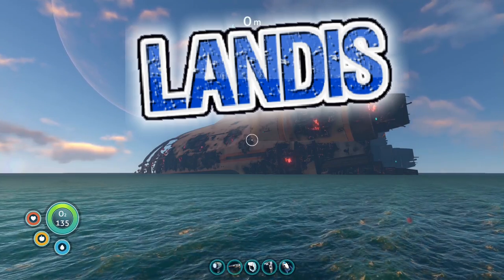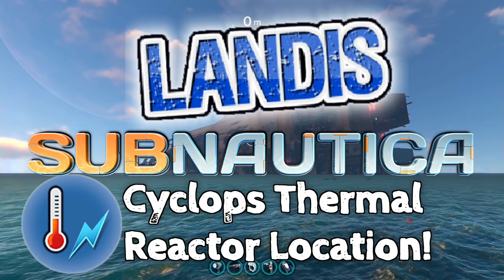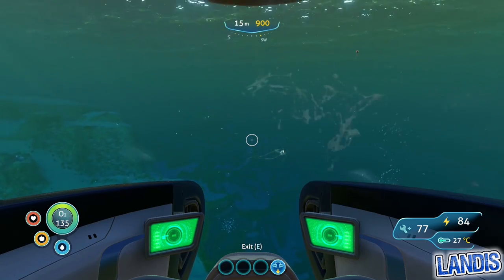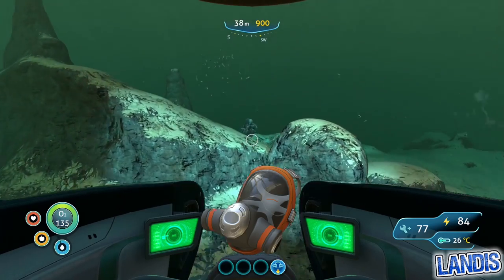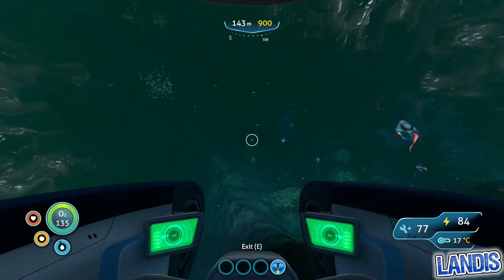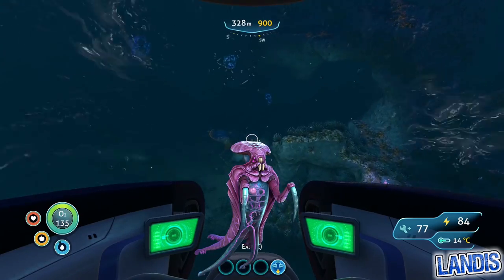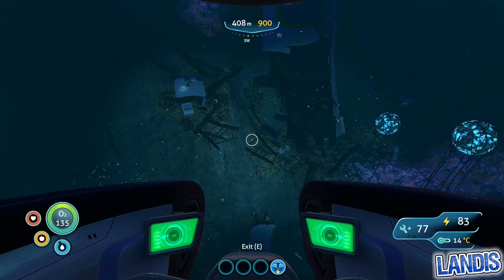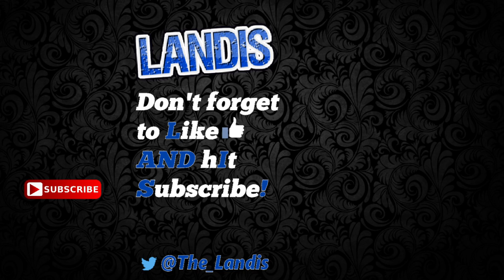Cyclops Thermal Reactor - Subnautica Guides (ZP)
Part of the Zero Point guide series.
Today I will show one of the locations for a data box that contains the Thermal Reactor upgrade for the cyclops.

We set off from coordinates (0,0,0) if you don't know how to see the coordinates on either pc or Xbox then the video below will show you how.